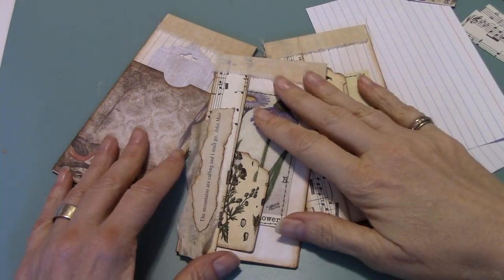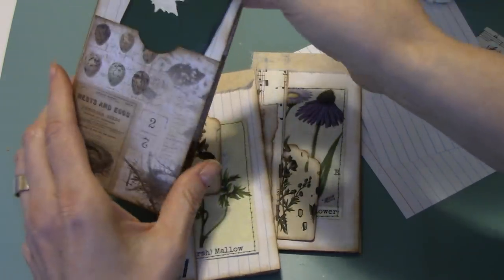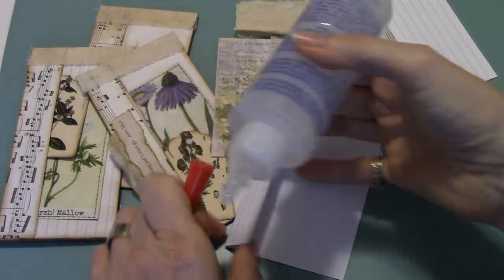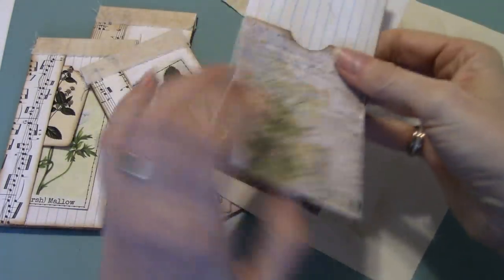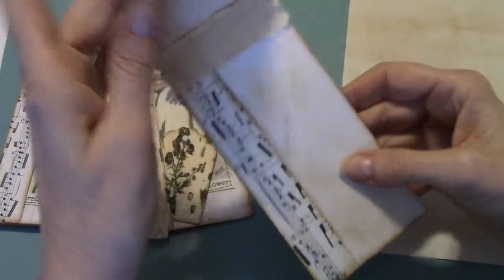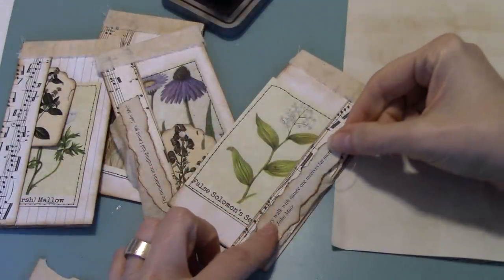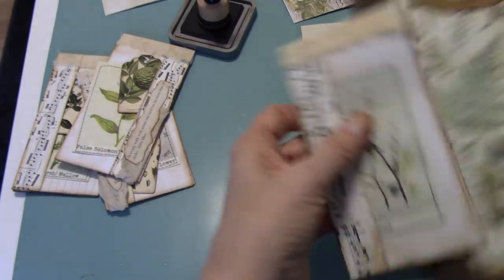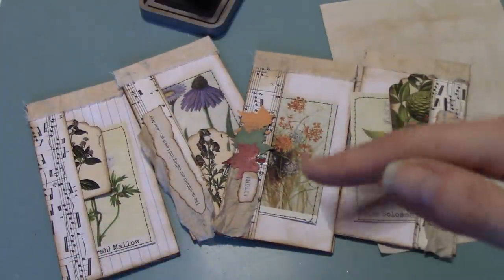TUTORIAL - Leo and I Make Flip Tags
Thanks for joining Leo and I! In this video we make botanical flip themed tags using index cards, Tim Holtz paper and Mrs Cogs Crafts - Blooms From Healing Plants digital kit. These flippin tags are easy (no cat required) and make an artful addition to your journal.